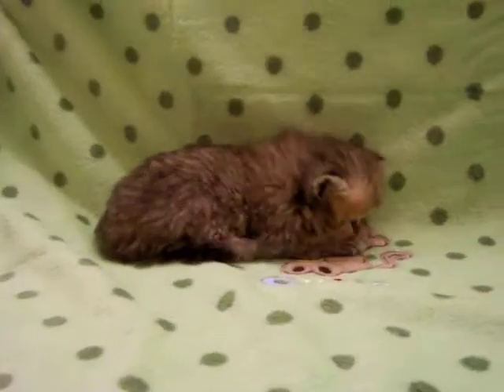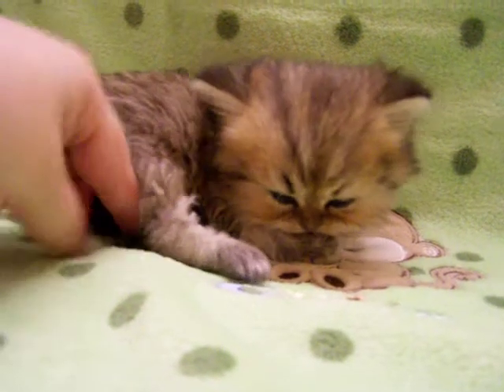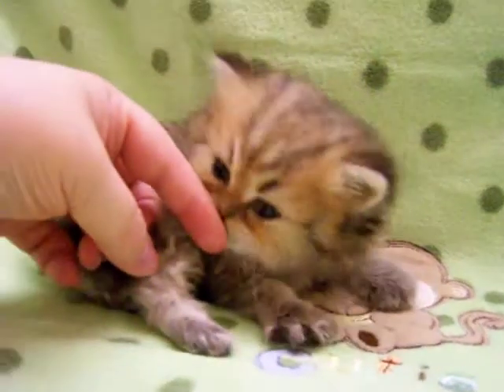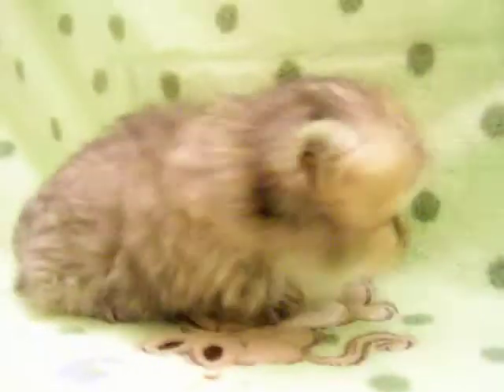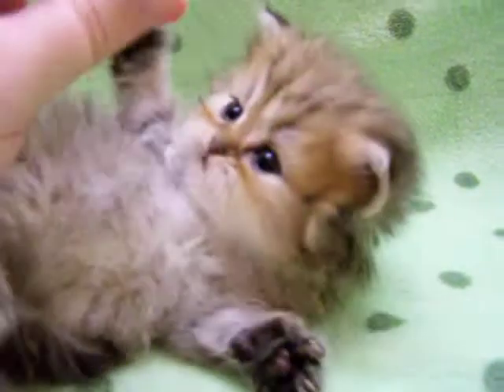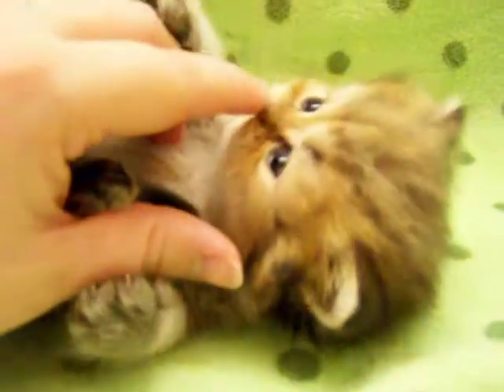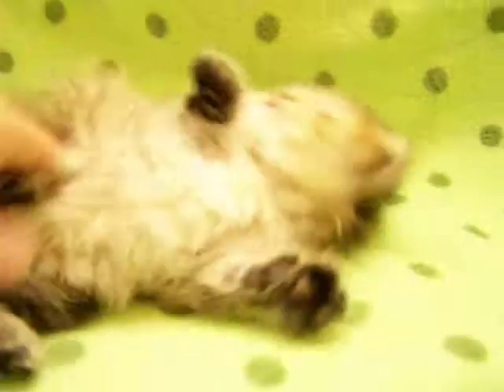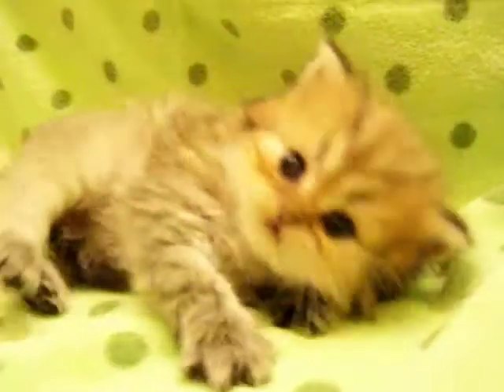Davinci - TINY Shaded Golden Male Persian Kitten for Sale from Daphne's Dolls Cattery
Sorry about the screwy color on this video.  That green blanket was throwing my camera for a loop!  Hopefully Davinci's sweet personality shines through the yellowness!  He is the tiniest kitten in his litter, and I expect him to stay very small, even when grown.  If you would like to adopt a Persian Kitten, please